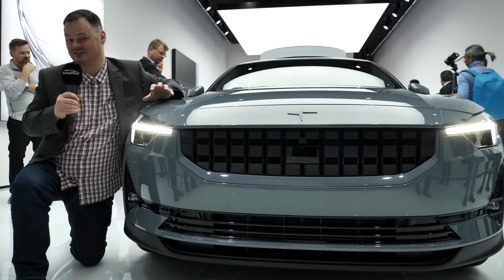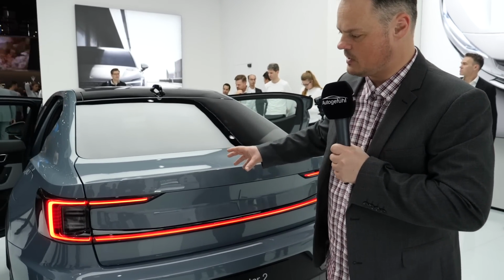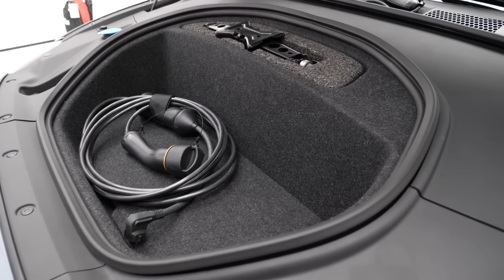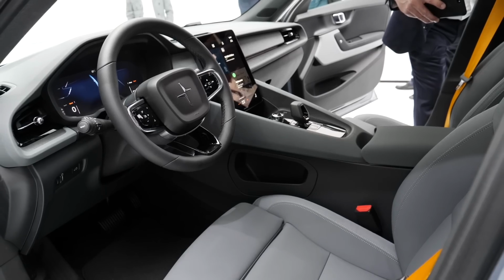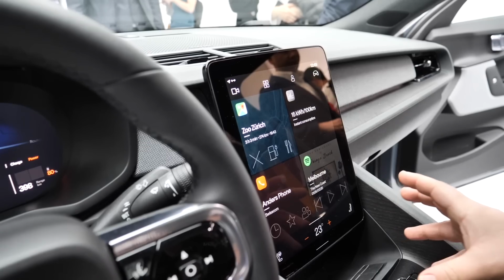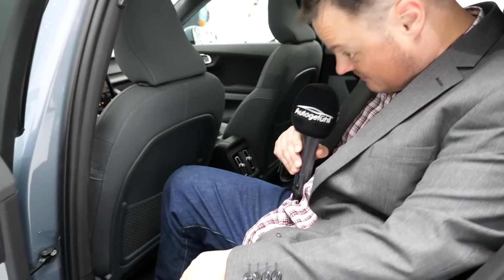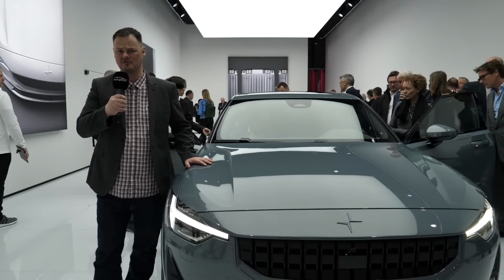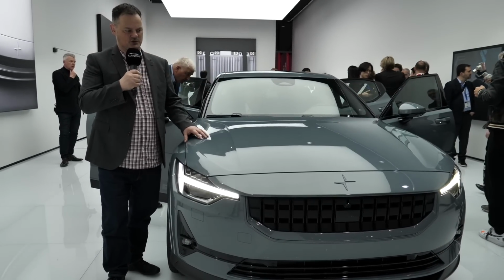Volvo attacks the Tesla Model 3 with the Polestar 2 - Autogefuel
This is our review of the Polestar 2.